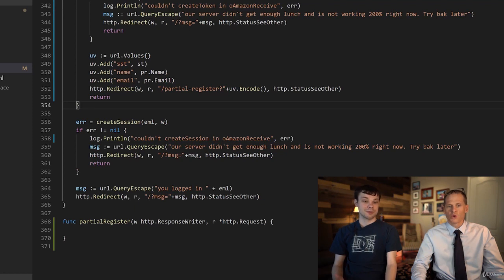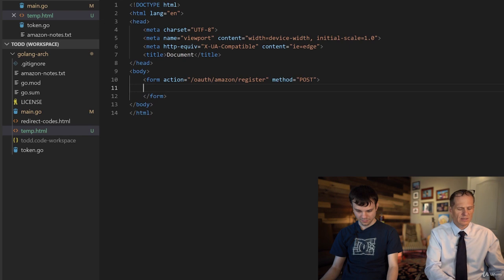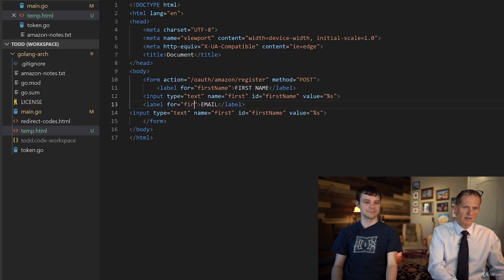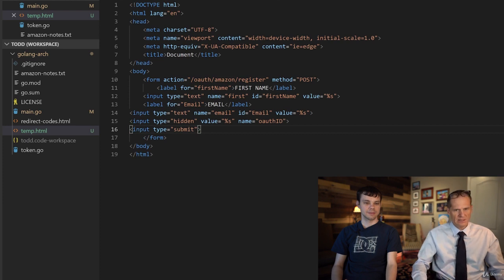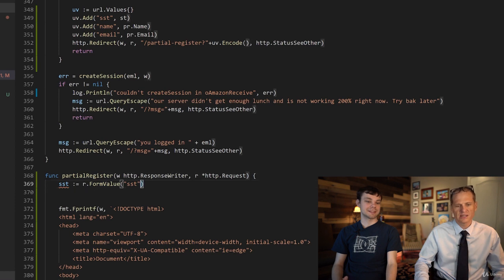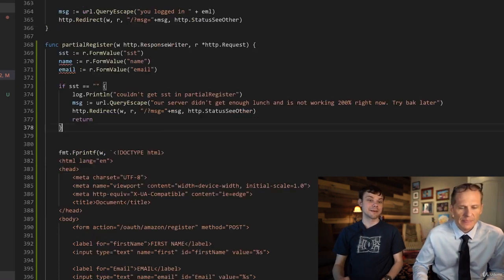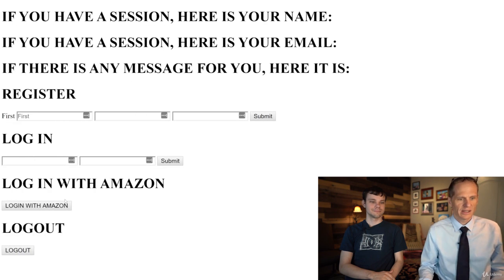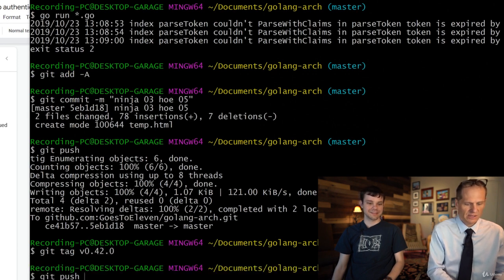15 Hands on exercise #5 part 2